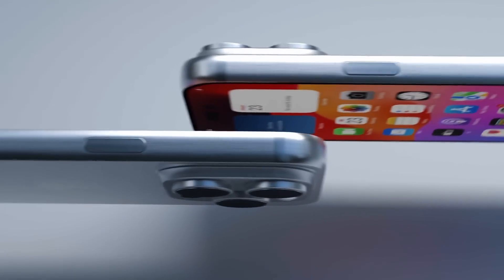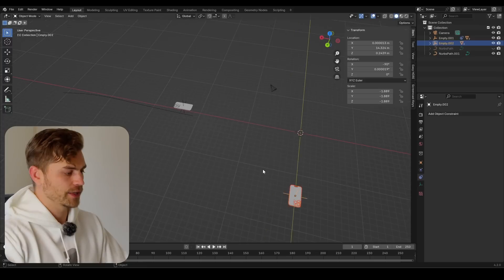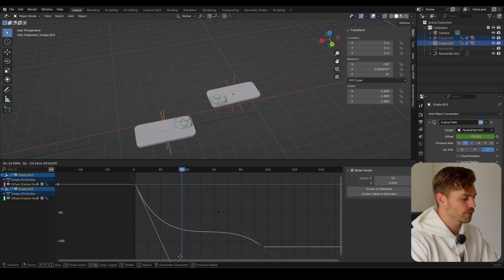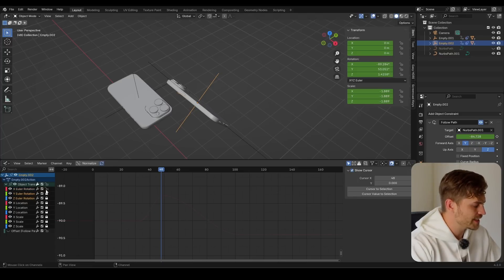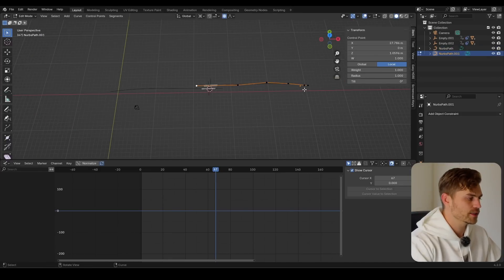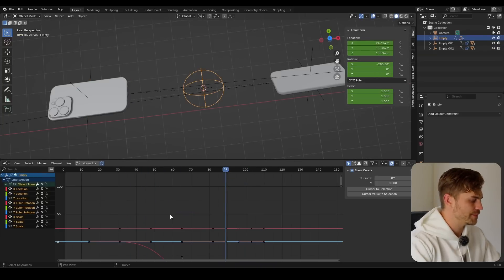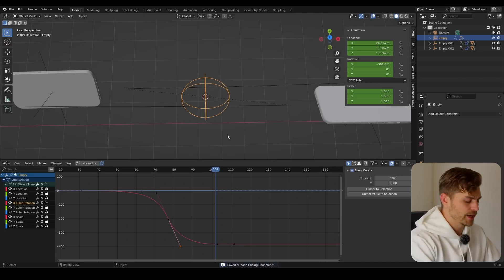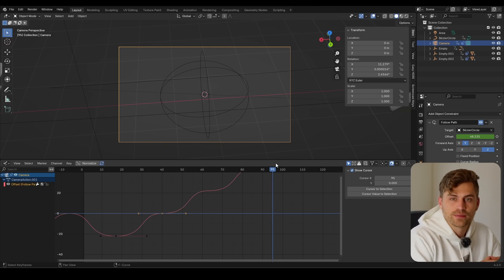Complicated Product Animation in Blender (not for beginners)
Want to know how to animate 4 different things at the same time in blender? Well, here it is. Sometimes you're working in complex scenes in order to get things done. As is the case in this render. That's why I'm showing this step-by-step process where multiple animation elements were needed. Hope this helps you create more wild looking product animations! good luck.